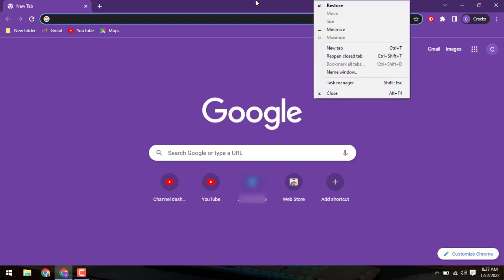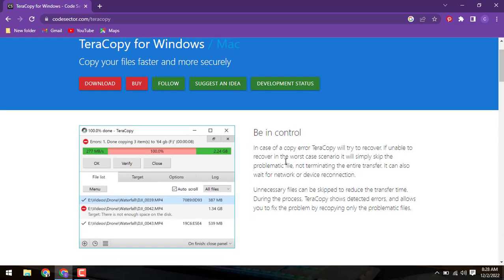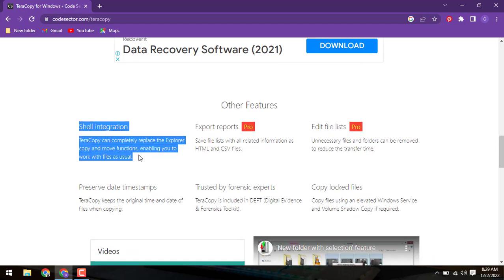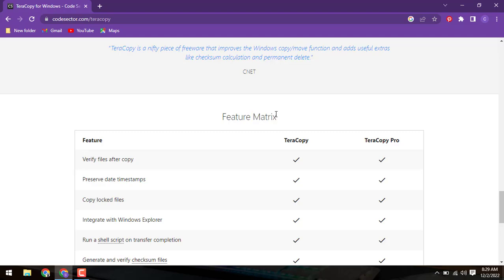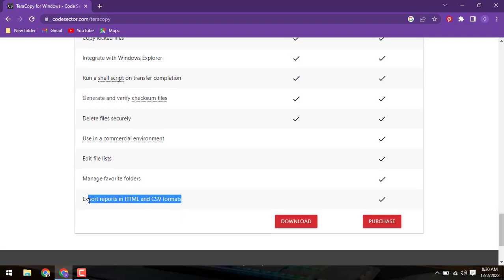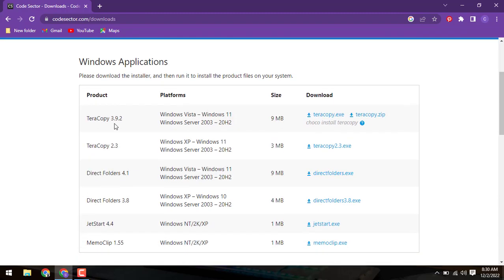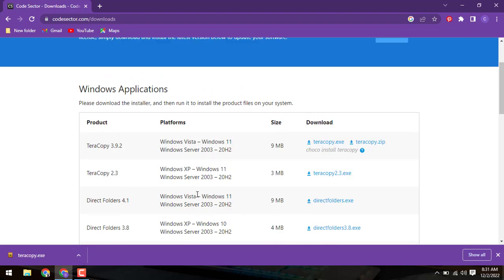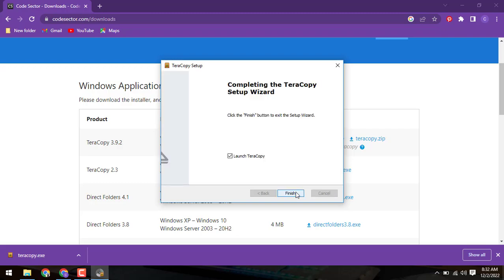Teracopy 3.28 Download Free Trial For PC & MAC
Hello friends thank you very much for watching my video. friends in this video I am going to show you completely how we download and install Teracopy software in laptop system. so friends watch this video complete and don't skip, and finally like this video and thank you very much.

teracopy free download for windows 10
teracopy free download for pc

TeraCopy supercedes the Windows document dealing, which show up on the right-click context menus or just whenever you copy or shift your preferred documents.

 TeraCopy offers you with a fast and great way to duplicate documents and version from one website to an the exact same too by utilizing fast and user-friendly action.

Whilst shell mixed and lower on program sources, it still handles to limit the duplicating of any unprotected bit of the internet to the pc, suggesting by itself as one of the most secure file move resources accessible in the marketplace today.

TeraCopy may try a number of times and in the most severe case just skips the document and would not end the complete transmitting.

 Data files can very easily be posted for duplicate and move procedures by shedding them in to the mainframe of TeraCopy while browsing through other traveler web directories.

 TeraCopy utilizes effectively modified buffers. Asynchronous duplicate rates of speed up the move of files among two difficult disks. Stop the duplicate procedure to free up program sources and carry on with one click on recovery for mistake. It offers info about the info during duplicating.